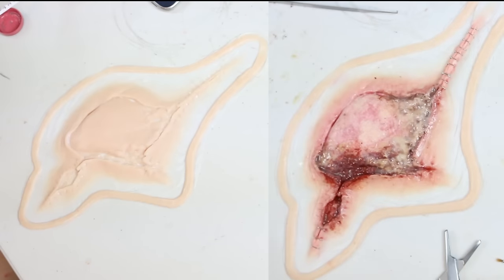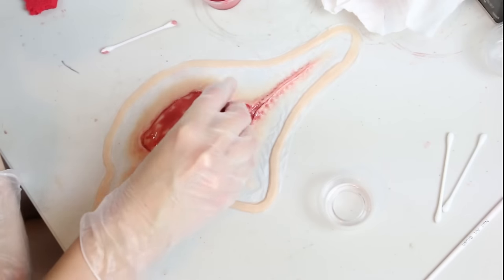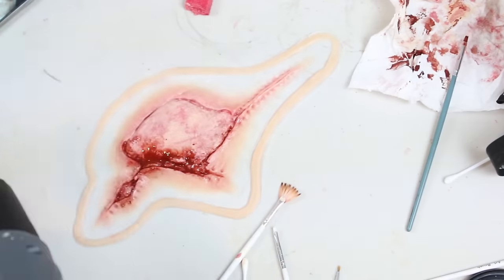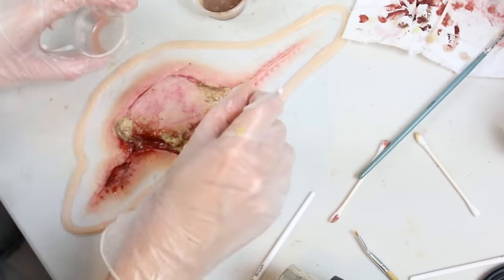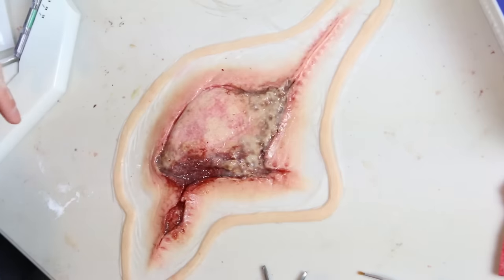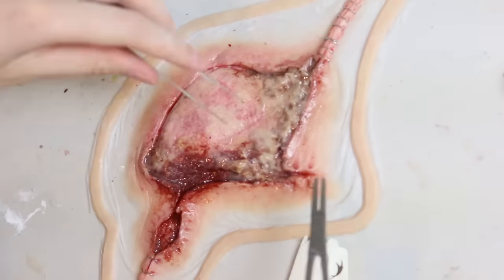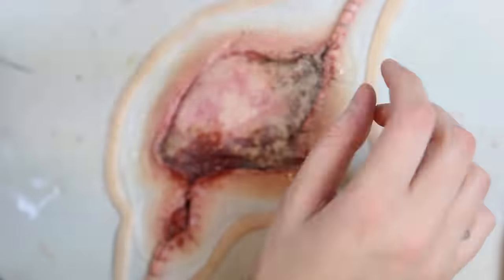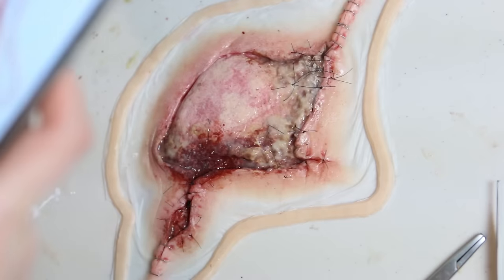Painting the Infected Knee Tutorial | Freakmo and Powdah Collab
My wonderful friend Powdah came to visit me in Perth and we decided to create this gruesome infected knee. This is the third of four in depth videos covering this makeup, going into depth about how I paint with silicone.

We found the image on the app Figure 1. It was a total knee replacement which got infected (MRSA) and the skin started to die.

Our idea was to sculpt, cast, pre paint and apply together but we unfortunately ran out of time. So we sculpted and cast the piece together, then Powdah took one appliance home and will pre paint and apply his in Melbourne, and I have pre painted and applied mine here. Keep a look out on his channel for when he uploads his pre paint and application.

Respirator
(I have a 3M and a Sundstrom)

Naptha  (read MSDS sheet before using, toxic shit)

Sutures (found on eBay for practising med students)

Surgical Staples (found on eBay for hunting dogs/doomsday preppers)

Periscope | Freakmo